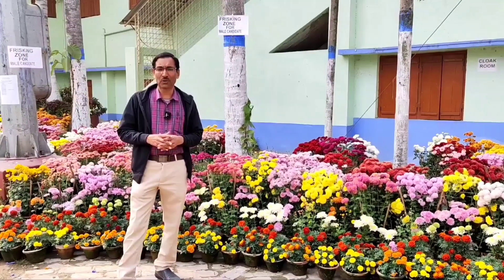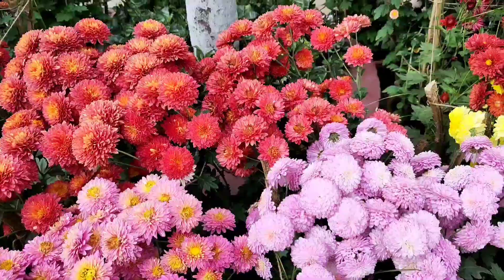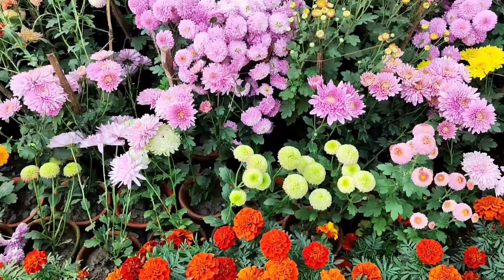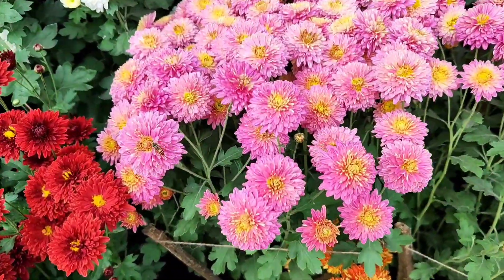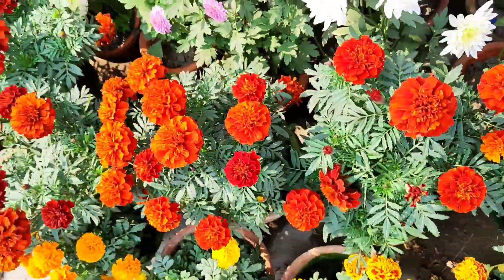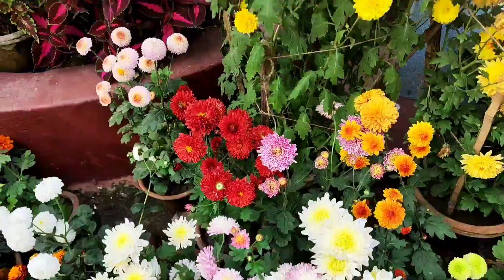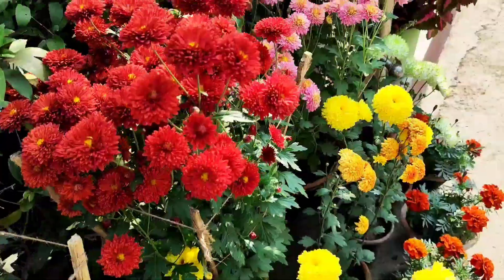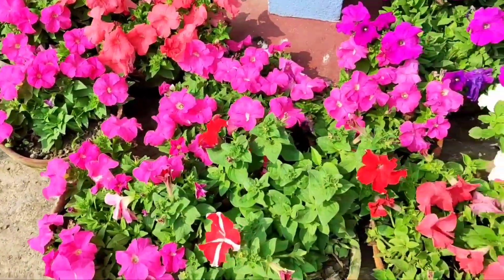Excellent Flower Garden Overview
Winter garden overview